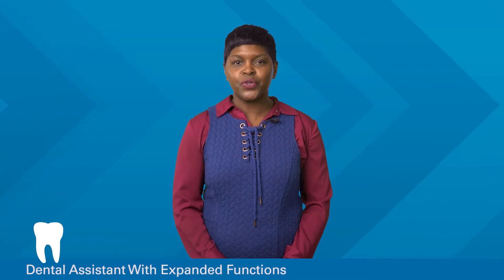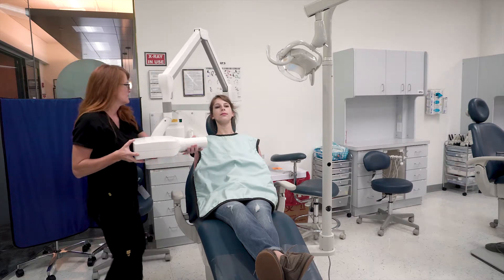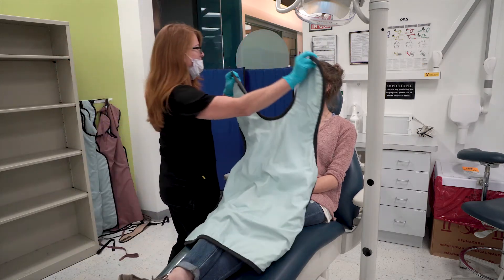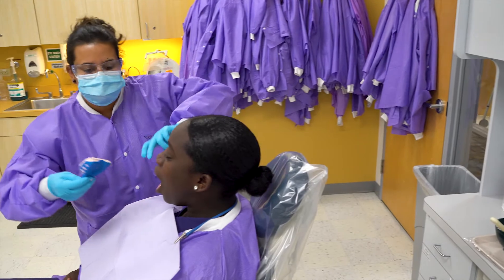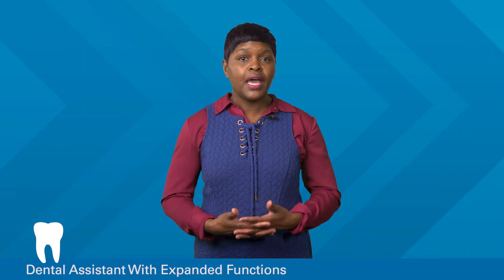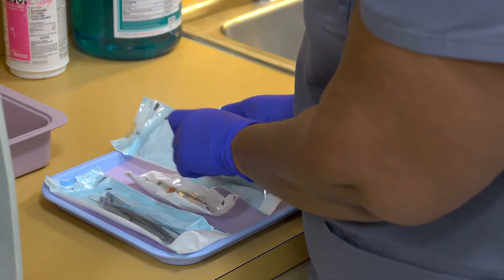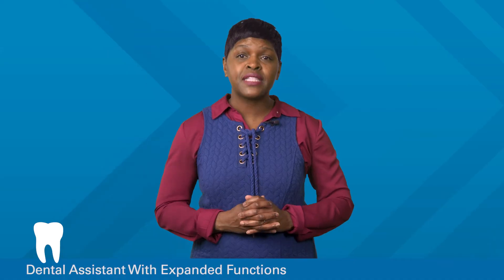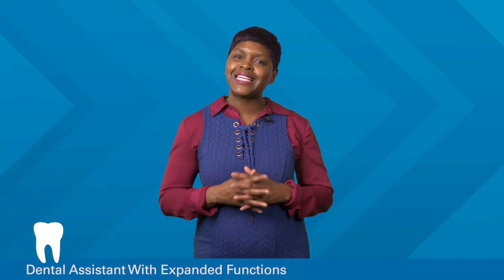Dental Assistant - Is It the Career For You? - Ultimate Medical Academy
Ultimate Medical Academy
Dental Assistant program offered at our Clearwater, Florida campus.

As a UMA dental assistant with expanded functions student, you’ll learn how to fabricate temporary crowns, sterilize and prepare instrument trays, obtain dental impressions, process bills and more.

You will receive class preparation to take the Registered Dental Assistant (RDA) exam. If you meet eligibility requirements and pass this exam, you’ll get your certification which can help you stand out as an applicant.